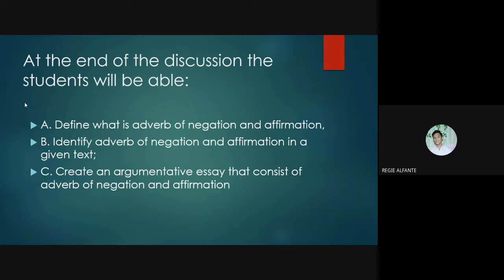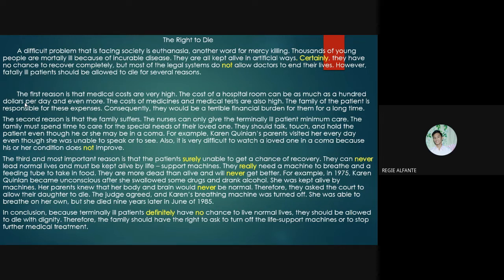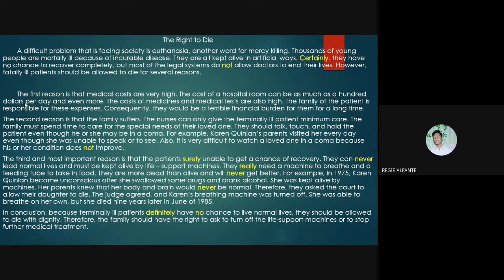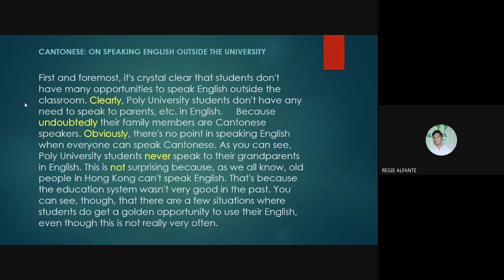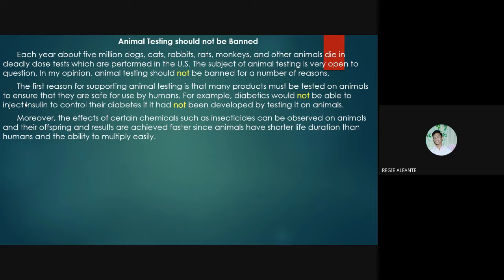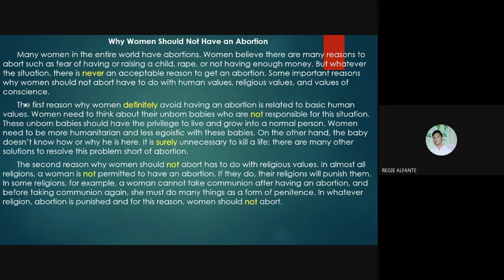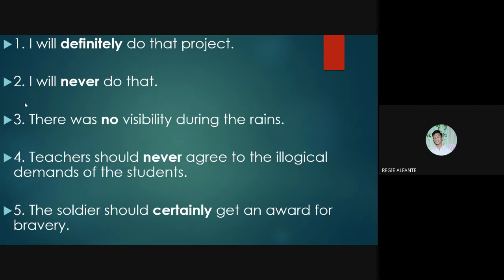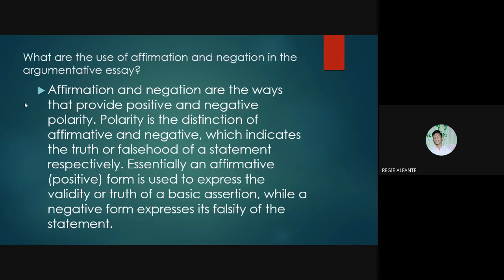Adverb of Affirmation and Negation